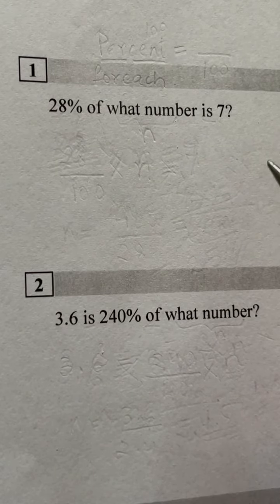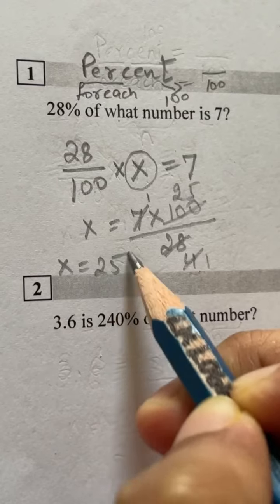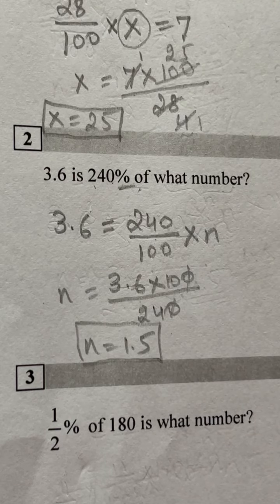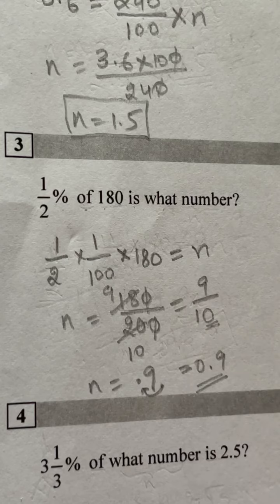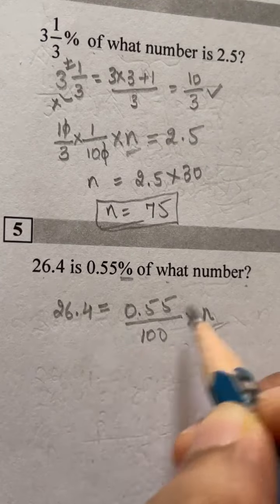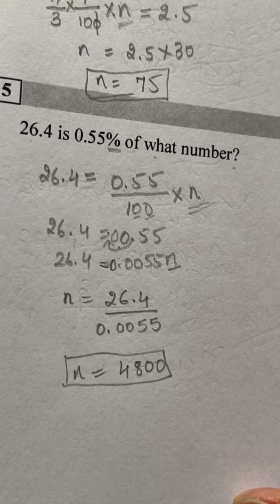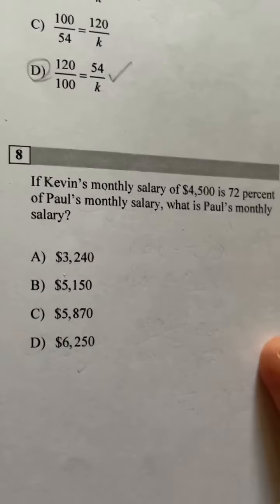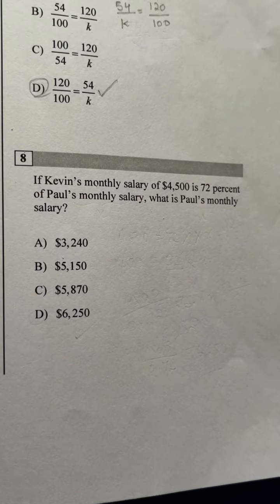Why 99.99% people make mistakes in Percentages?🤔